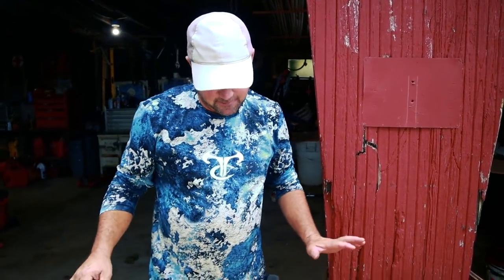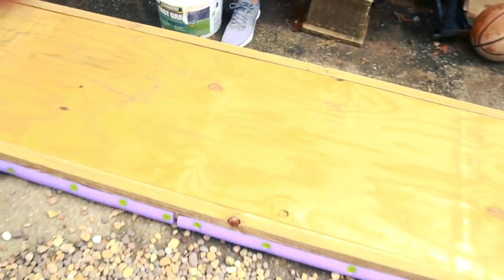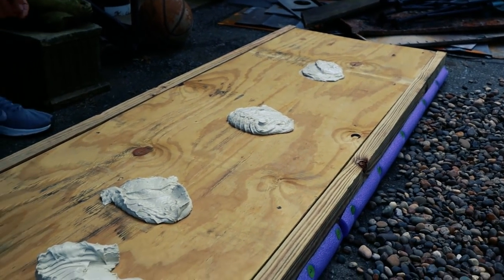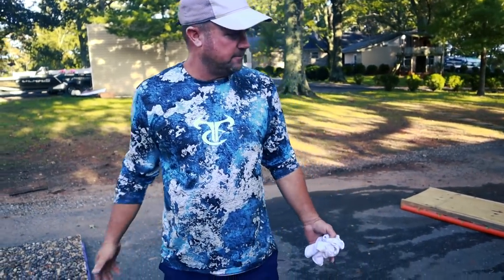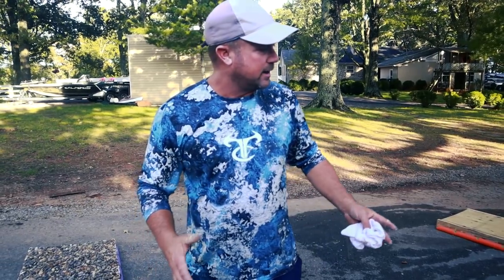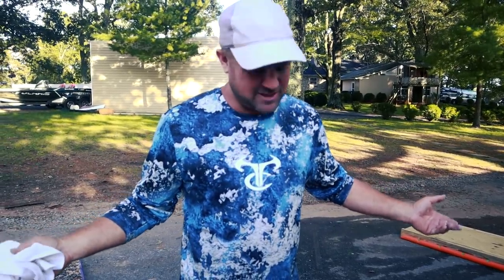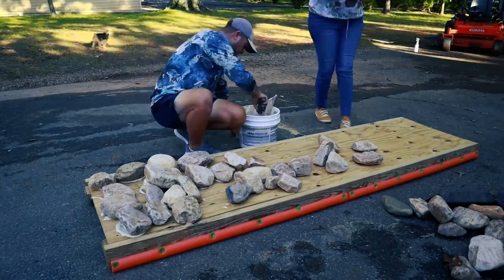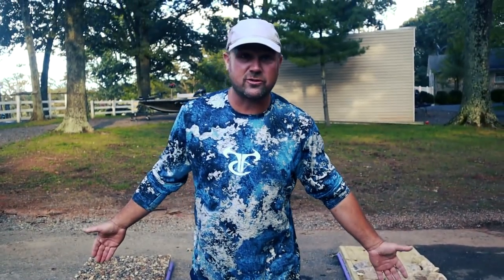I built 3 different rock beds so we can study lures!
My Favorite Shaky Head
My Favorite Neko Kit
My Bladed Jig
Treeshakertackle.com

My Camera
My Lens
Lens adapter
My Camera
My Lens
Lens adapter